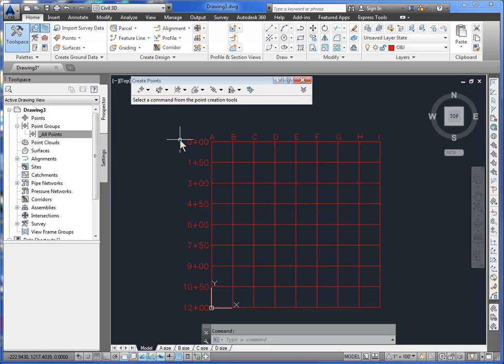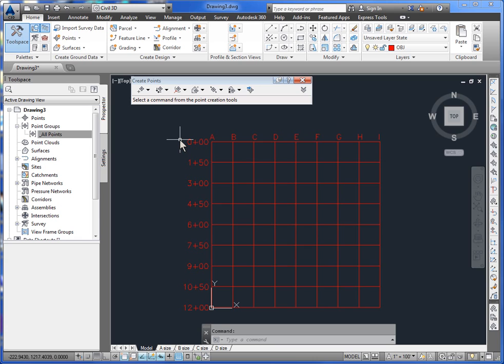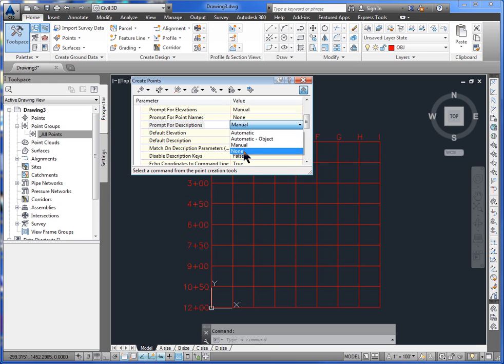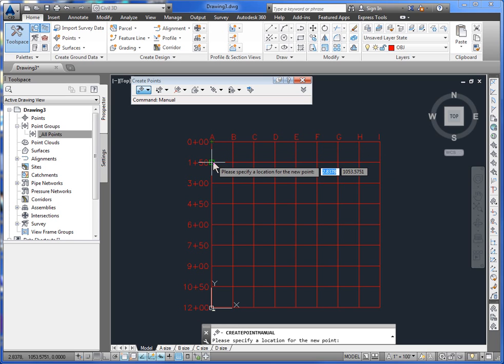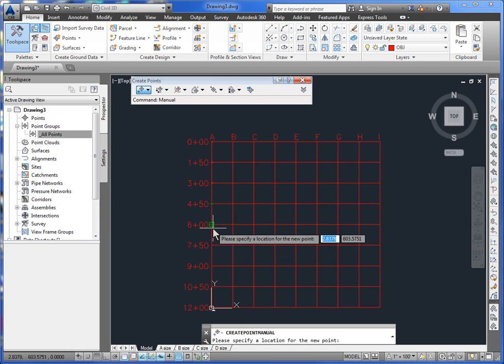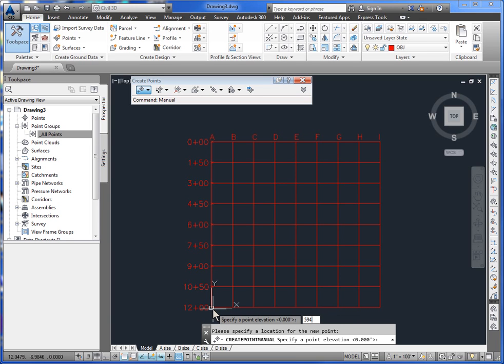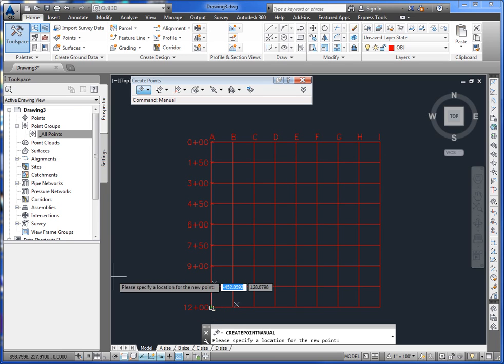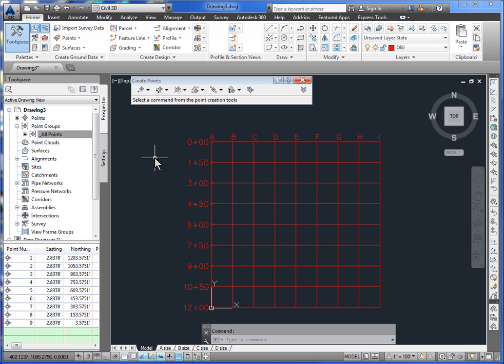Adding Points to Grid